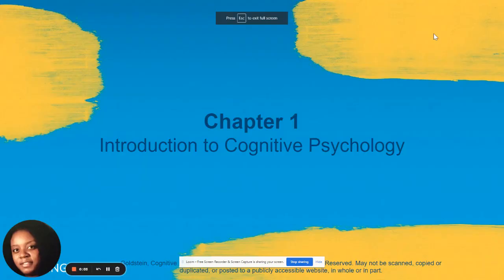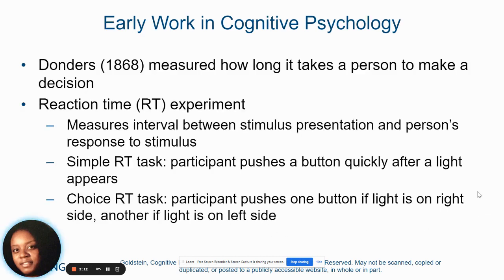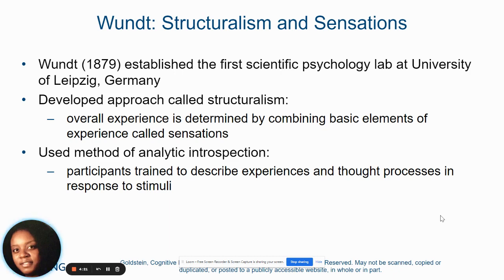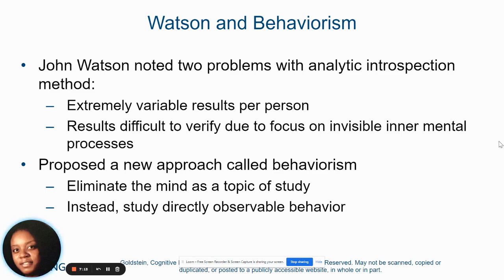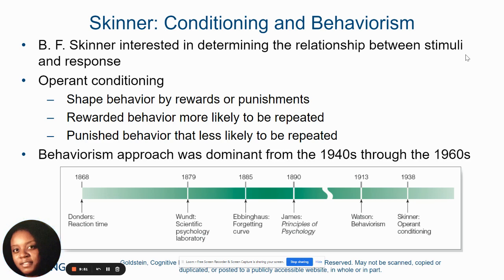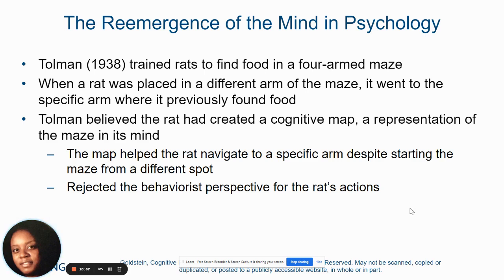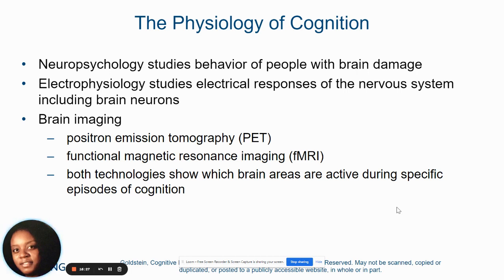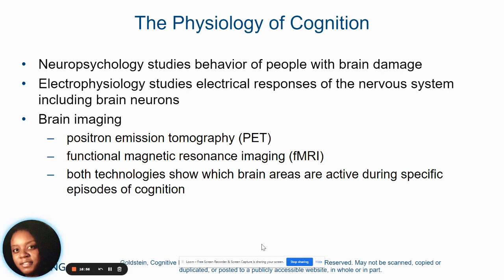Chapter 1 Cognitive Psychology